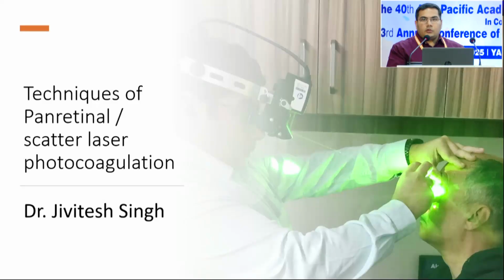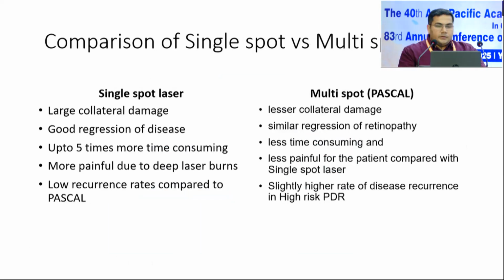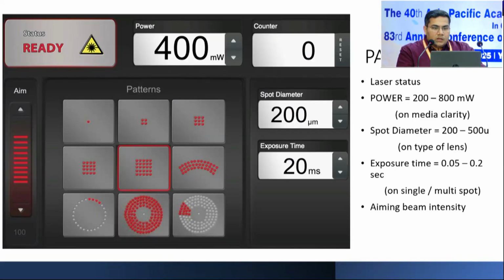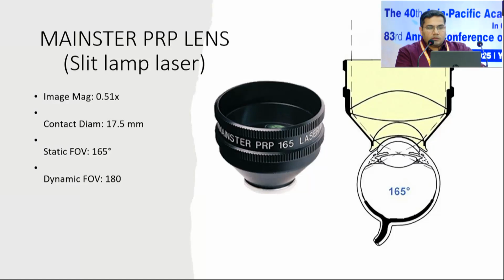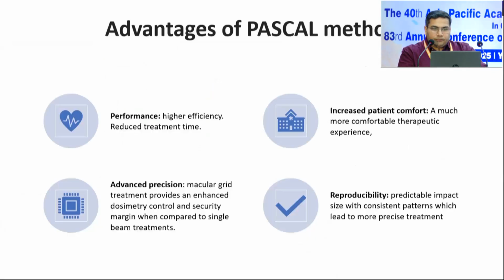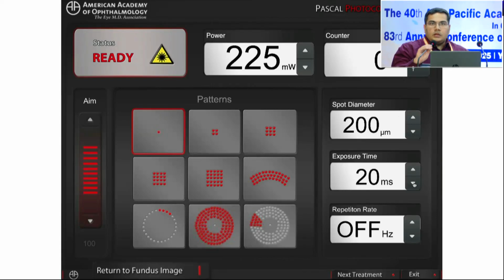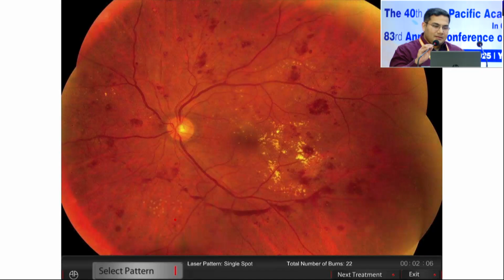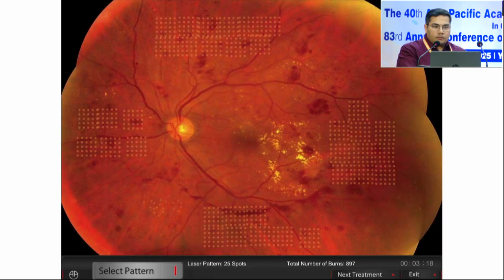AIOS2025 IC324 T Dr Jivitesh SINGH Prp scatter Laser Desirable Techniques